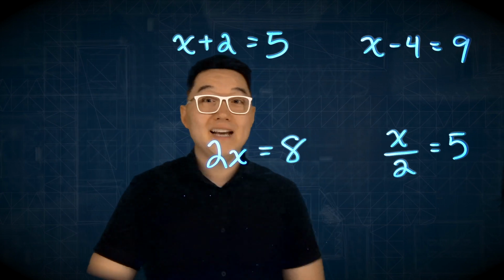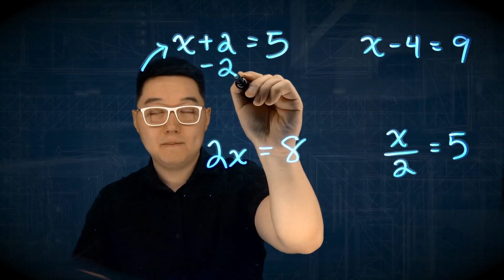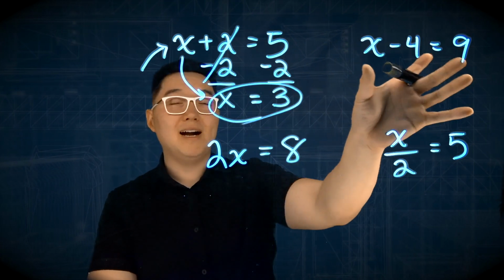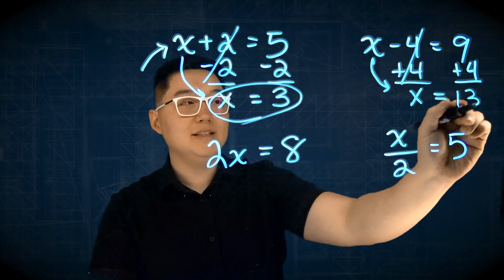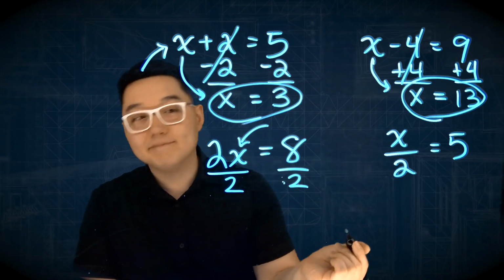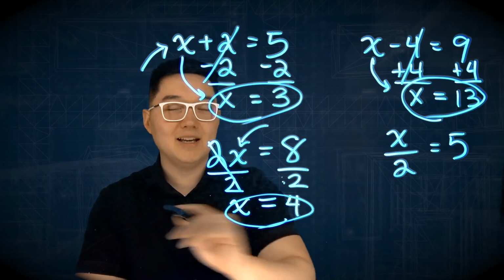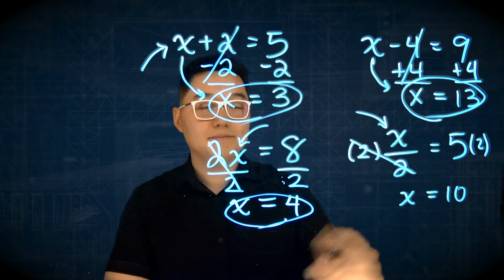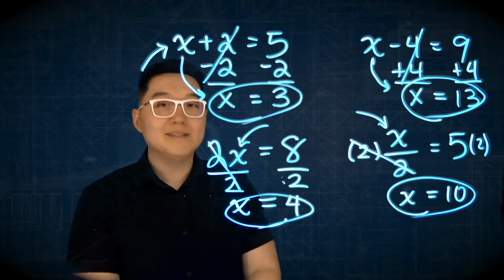Solving One step equations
This video shows students how to solve simple one step equations algebraically.